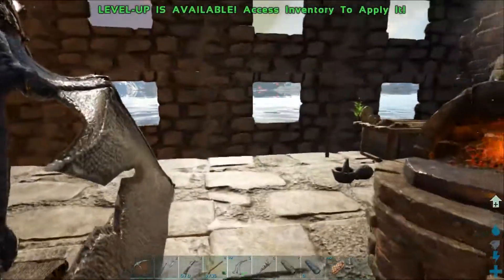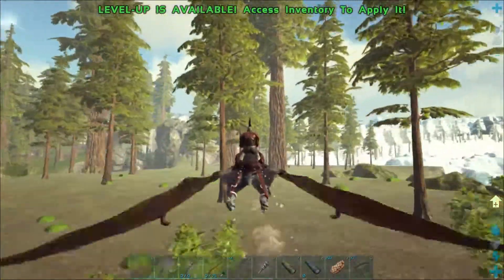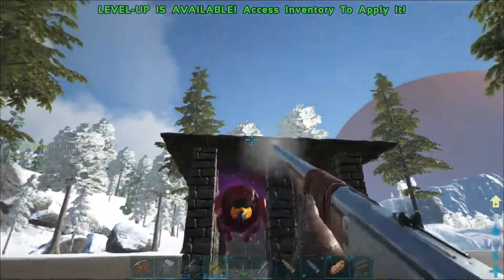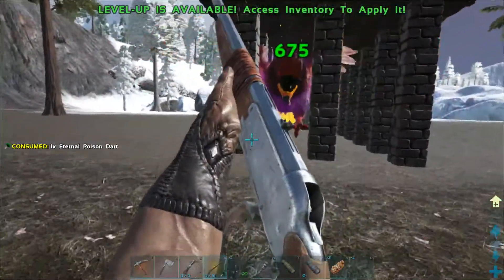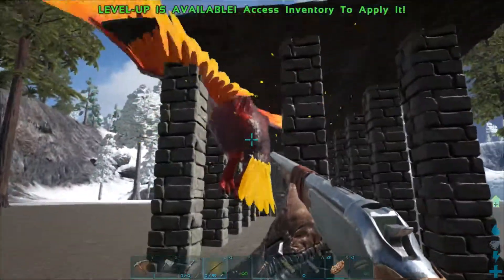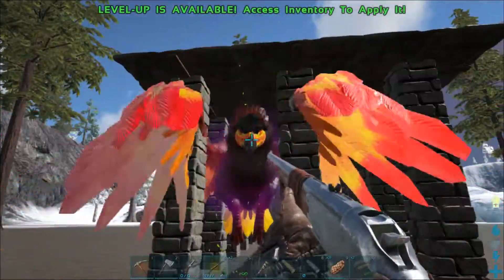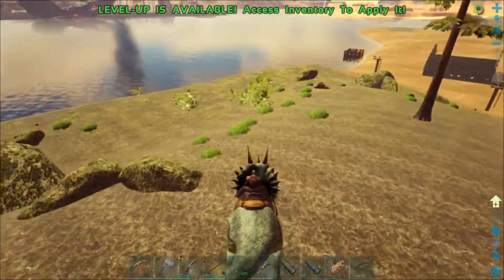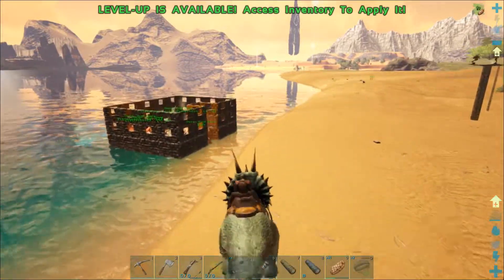ARK: Eternal Volcano - Part 13 (Trap Win / Tame Fail)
This is a playthrough on an unofficial PVE server running ARK Eternal and many other great mods on the Volcano map.

Huge thanks to Studio Wildcard for a great game and to the modders who continue to add more fun to it.